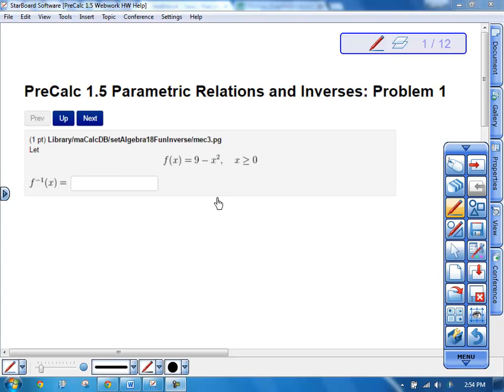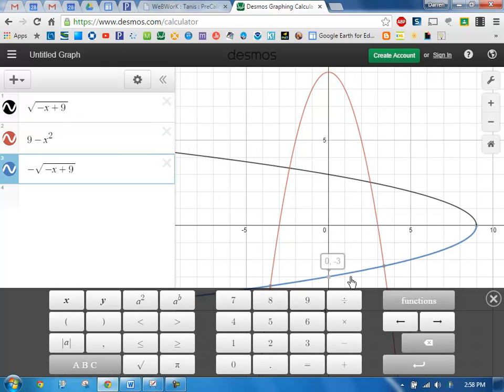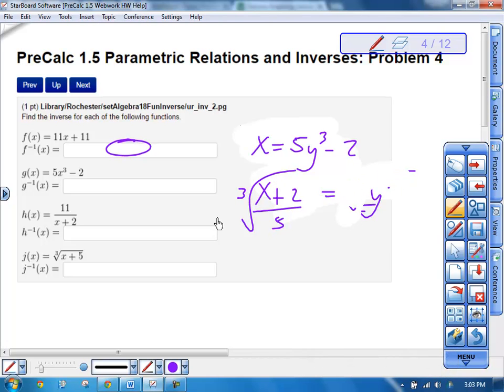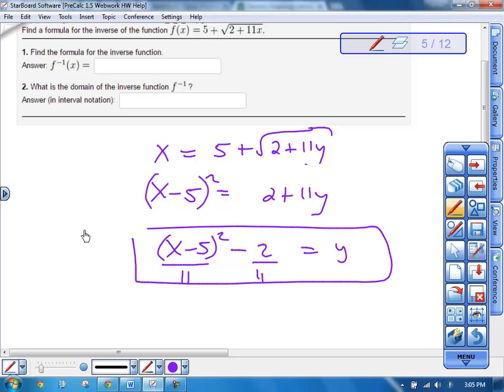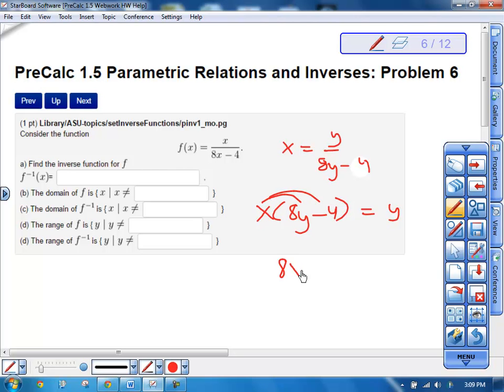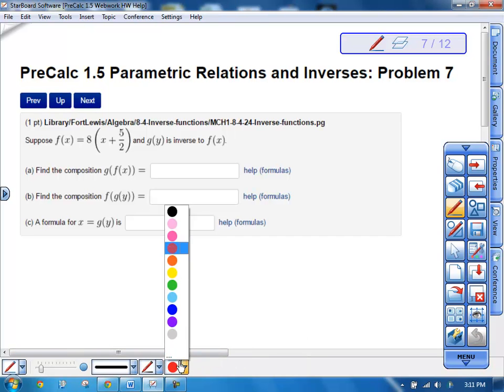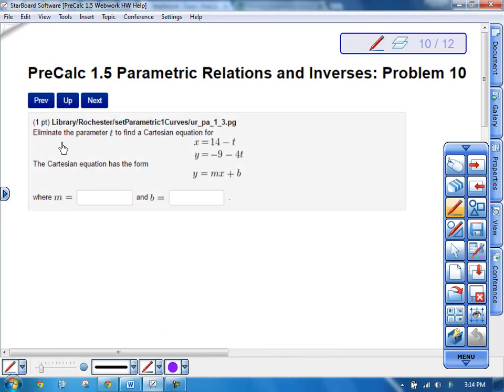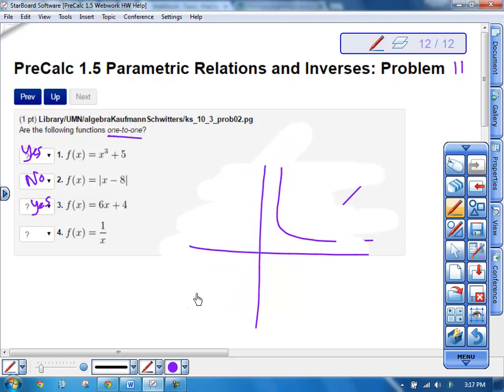PreCalc 1.5 Webwork HW Help